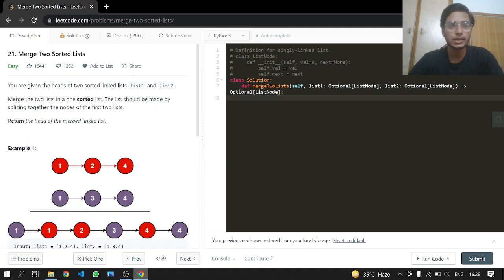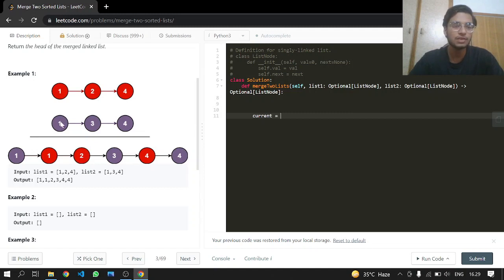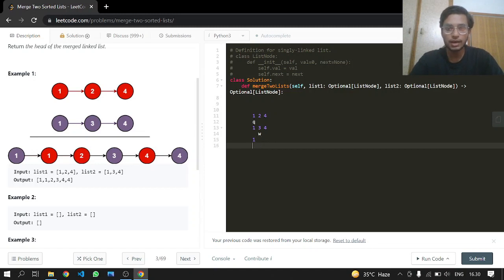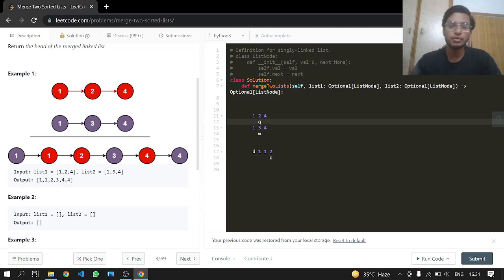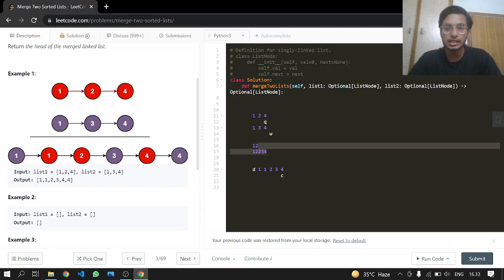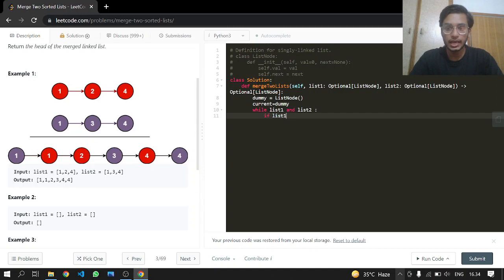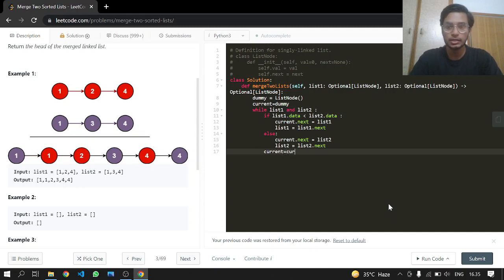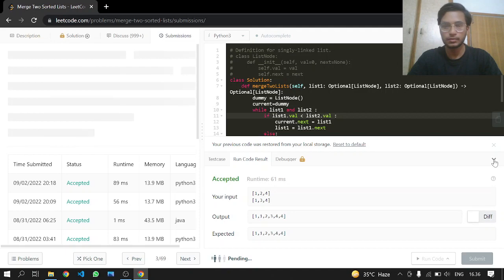21. Merge Two Sorted Lists | Leetcode | Python